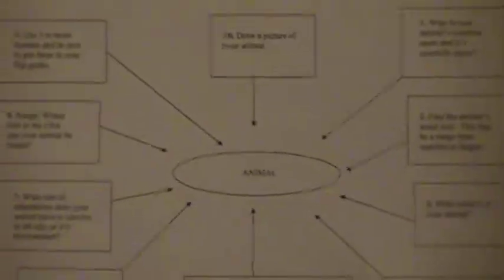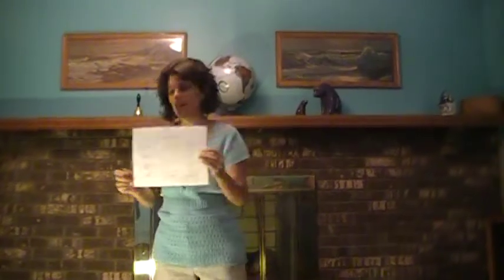Ruth- Teaching Sample Project: 4th grade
Introduction to the "Animals within our city limits" lesson (done at home)